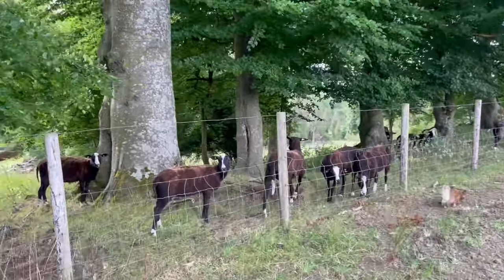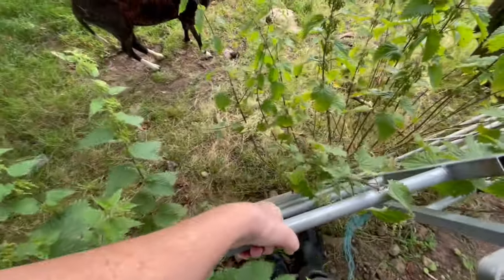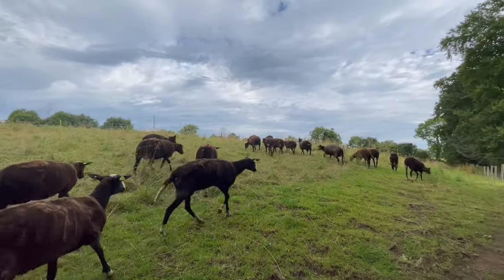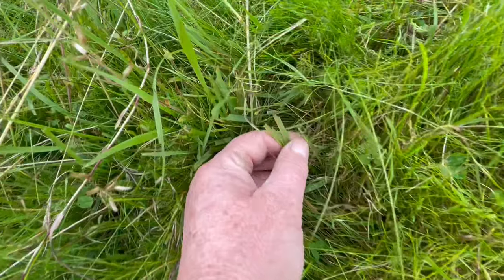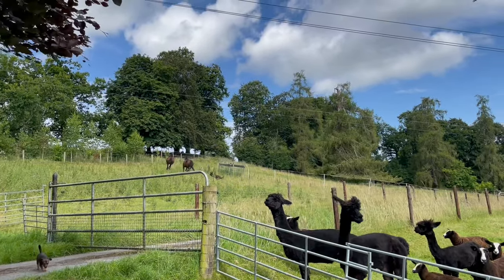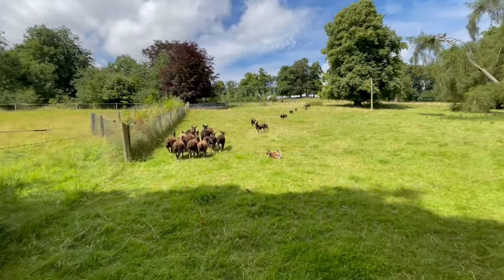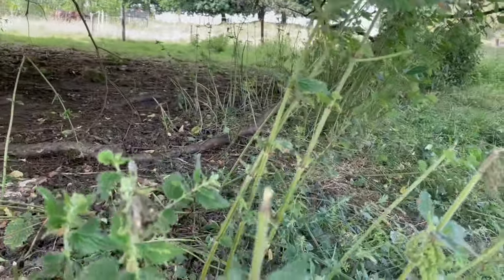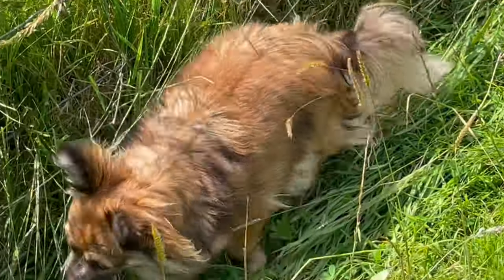Moving ewe flock, to move horses, so lamb can move to fresh pasture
A beautiful sunny day, with butterflies finally emerging to feed on the butterfly bush. I managed to film ewes eating nettles which many suggest sheep don’t eat. Pup Java gets a bath from cat Ovenmitt.